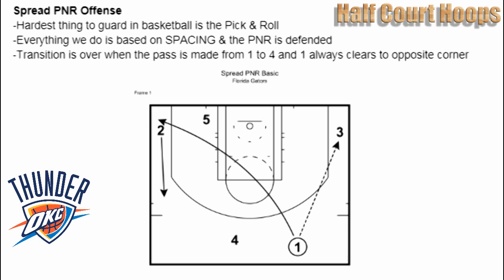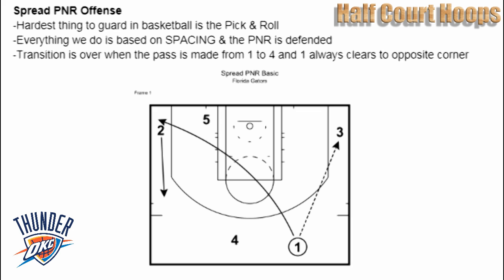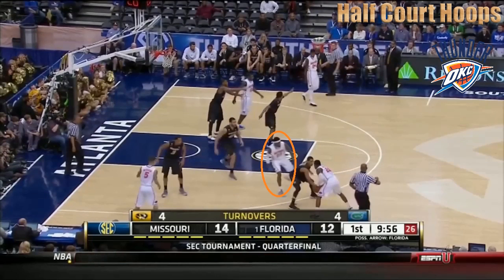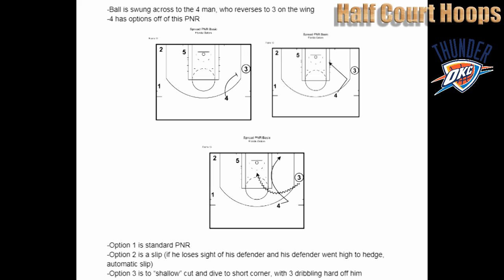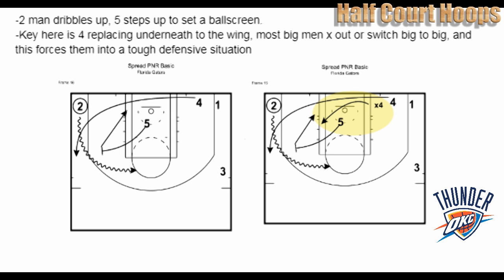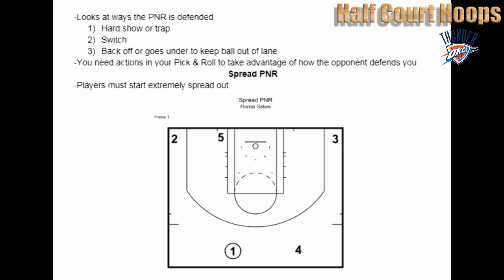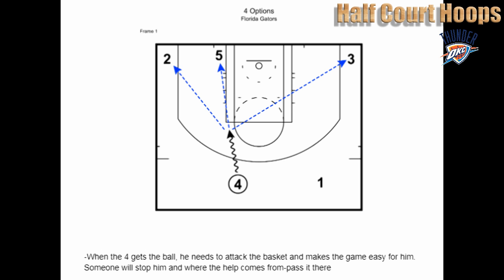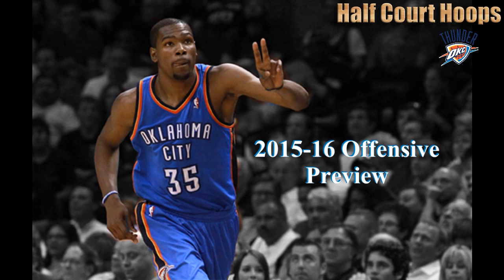2015-16 Offensive Preview: Oklahoma City Thunder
Check out thebasketballplaybook.com for more coaching info!